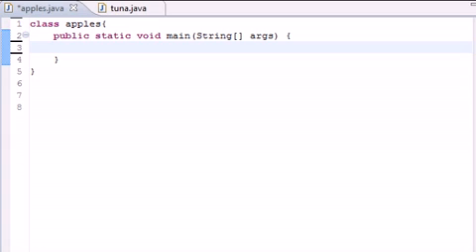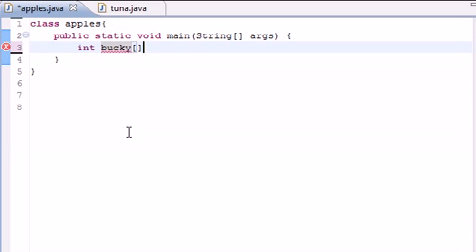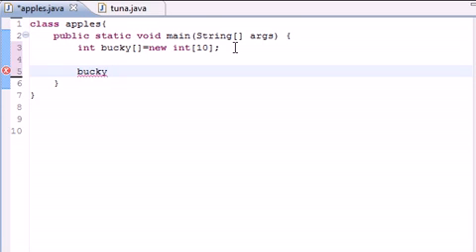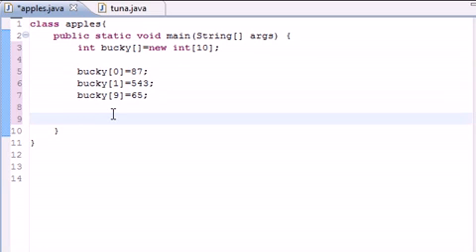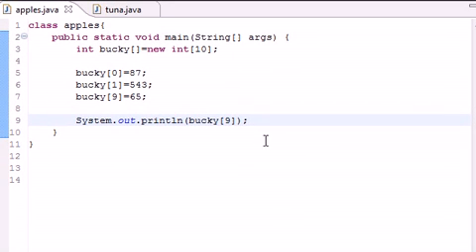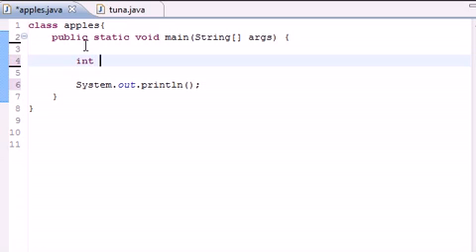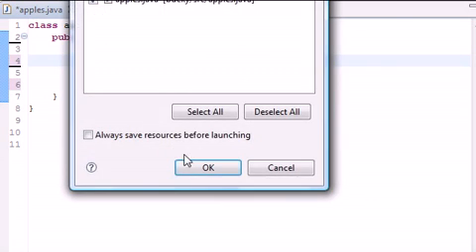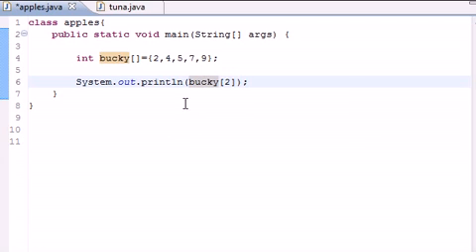Java Programming Tutorial 27 Introduction to Arrays YouTube